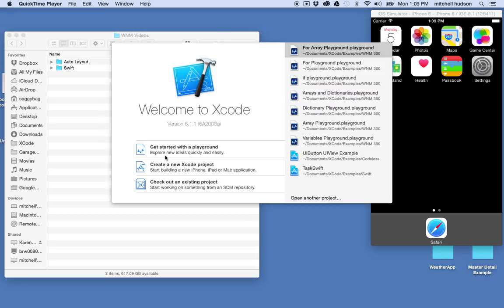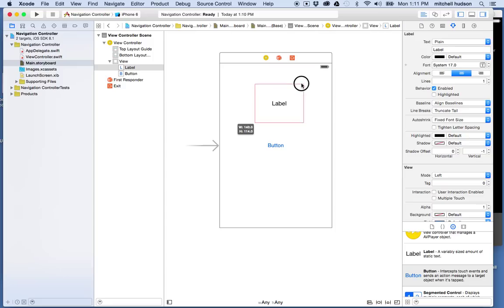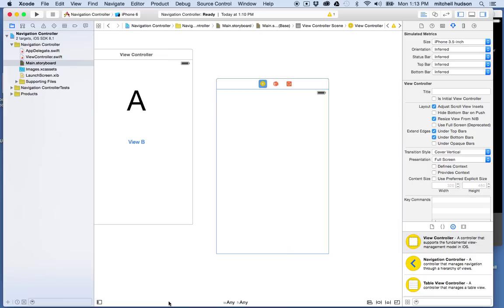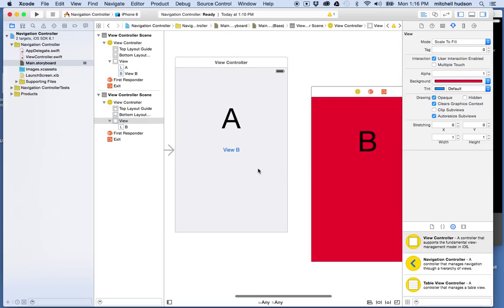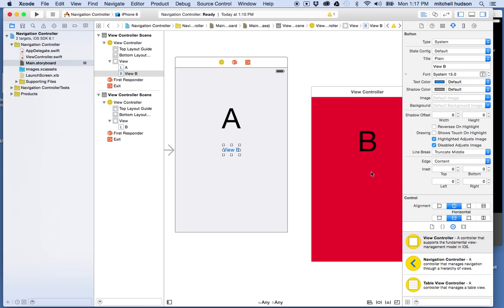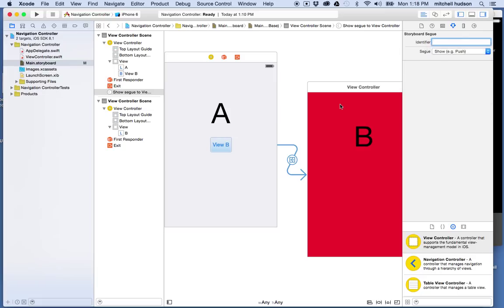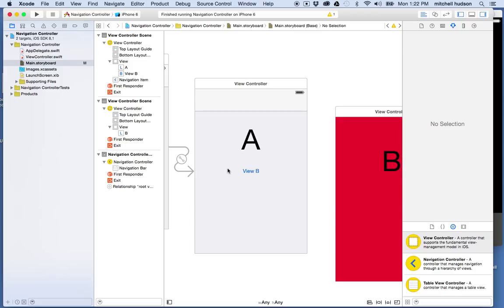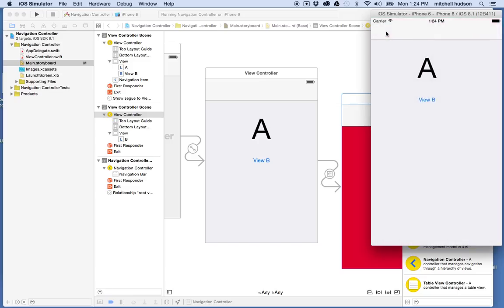1 Storyboard Navigation Controller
Xcode Storyboard UINavigation controller